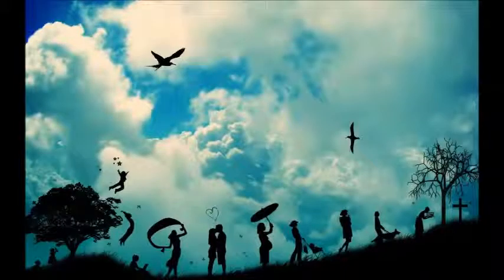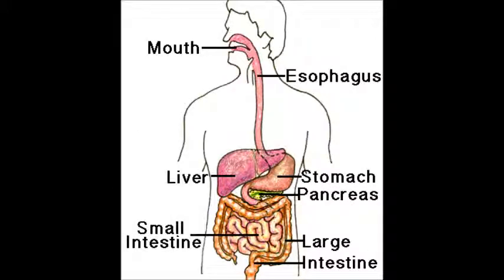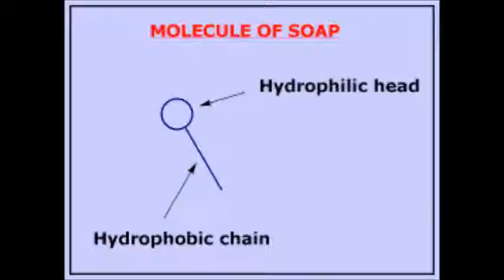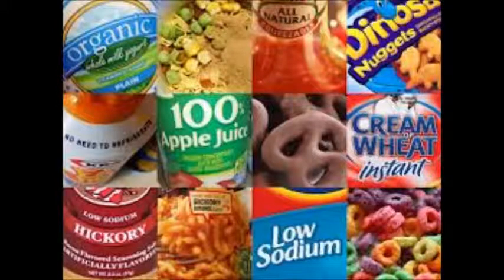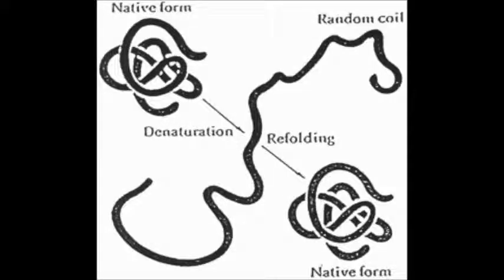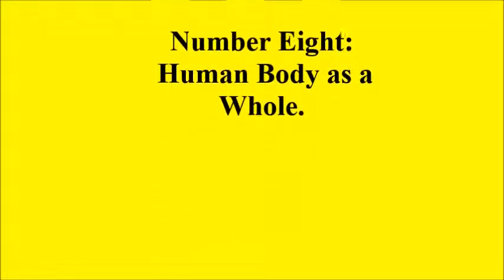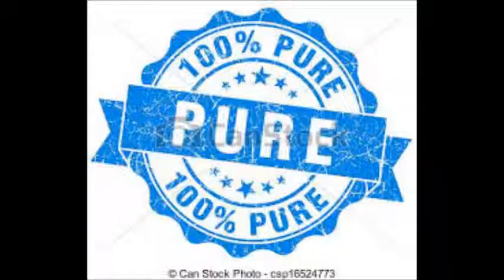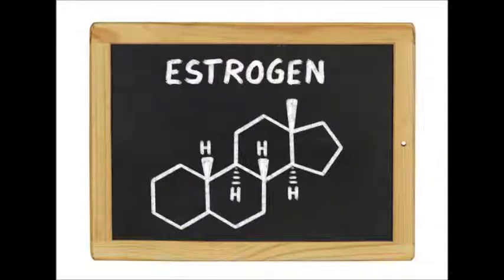Chemistry and its effect on daily life Final!!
This is my take on how Chemistry affects us as Human beings in our daily lives, with personal examples.

TASK TWO Dr. R